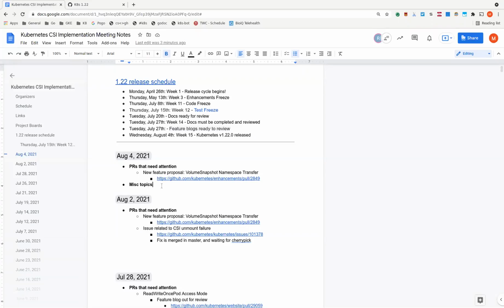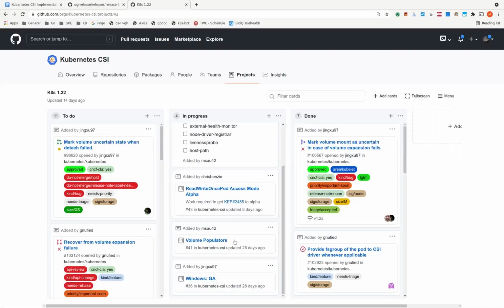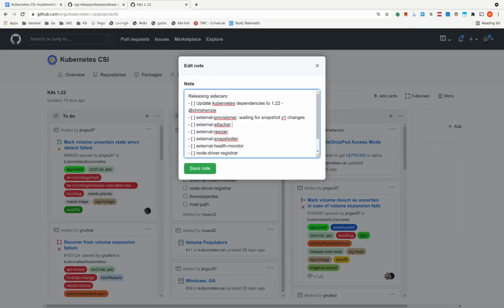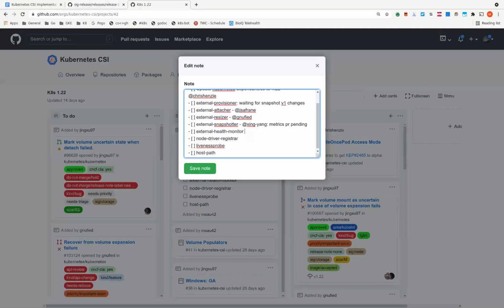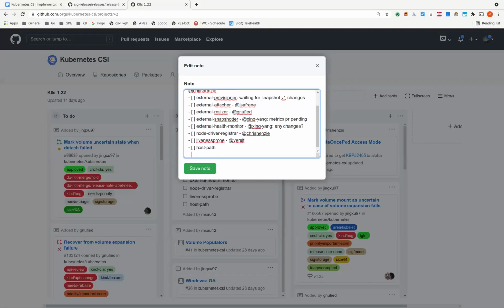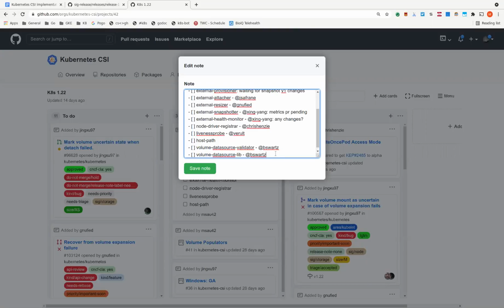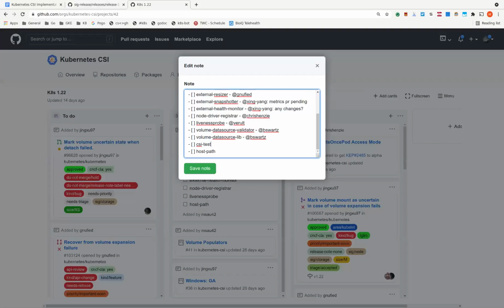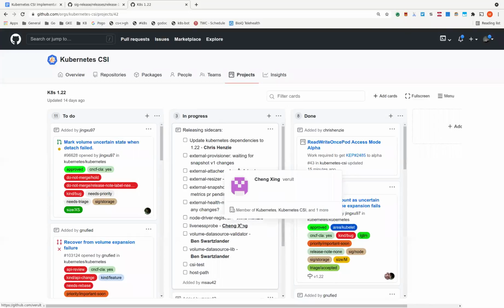Kubernetes SIG Storage - CSI Implementation Workgroup 20210804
Meeting of Kubernetes Storage Special-Interest-Group (SIG) Workgroup for Container-Storage-Interface (CSI) Implementation - 04 August 2021

Meeting Notes/Agenda: -